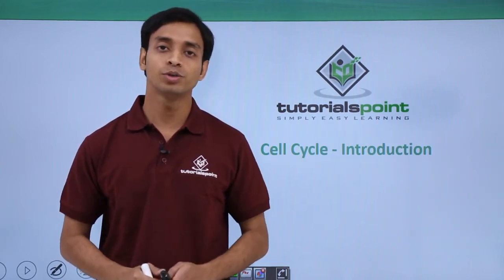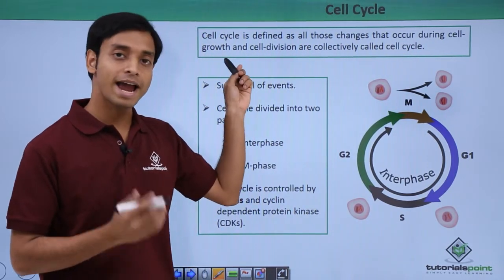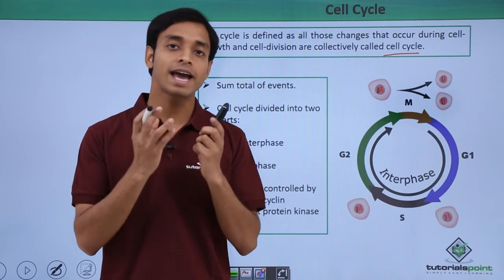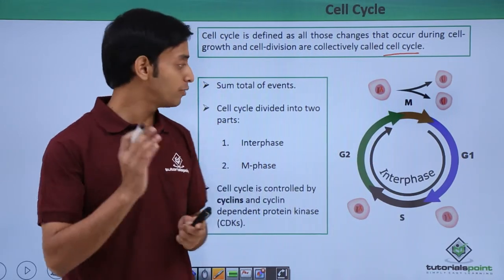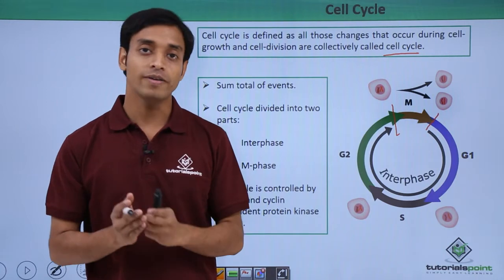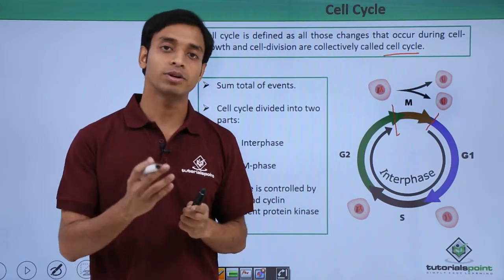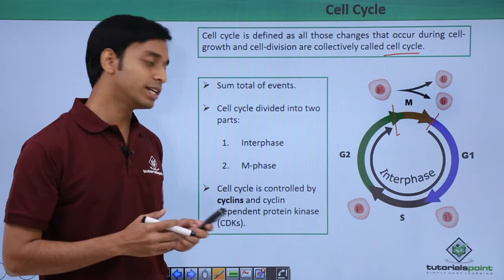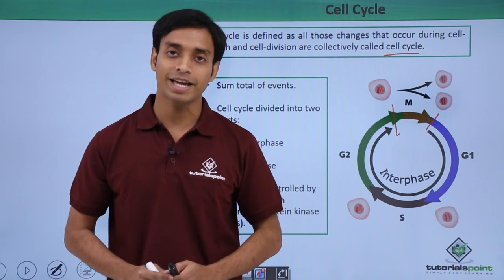Class 11th - Cell Cycle – Introduction | Cell Cycle and Cell Division | Tutorials Point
Cell Cycle - Introduction